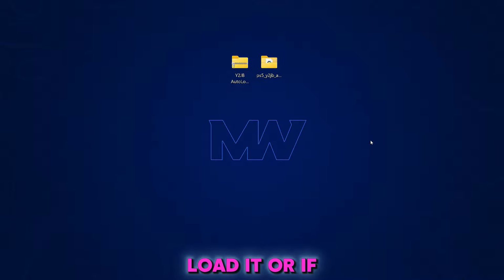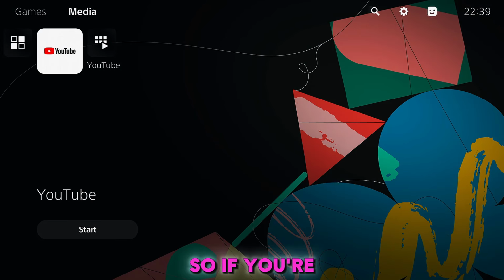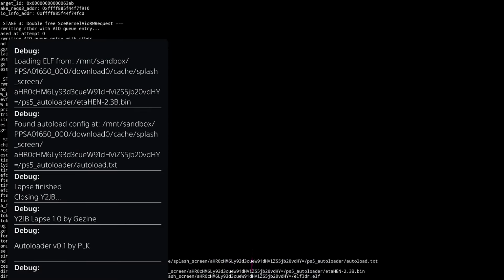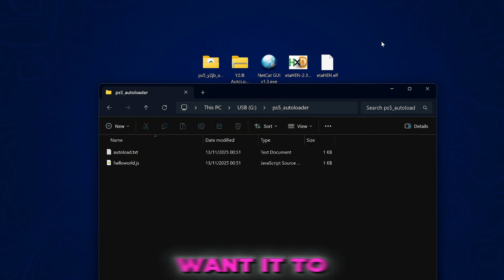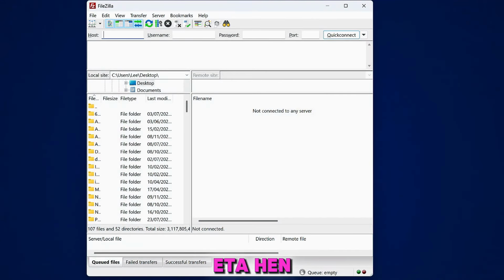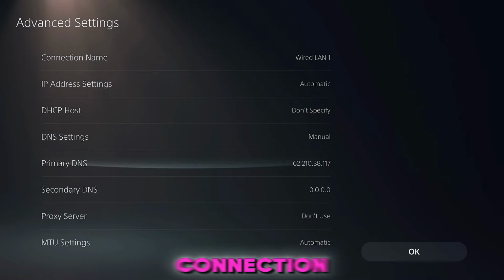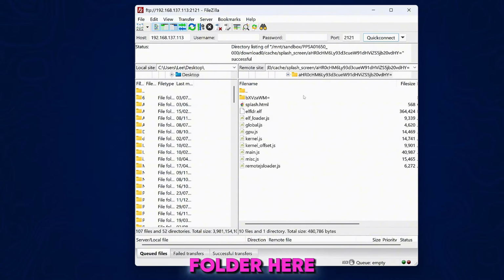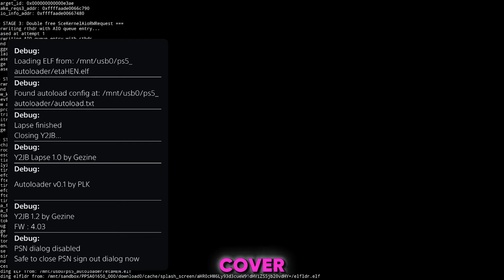PS4 & PS5 System Tools Update 🚨 Automation Features, UI Enhancements & Gaming Tech First Look (2026)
📄  Description:
In this video, we take a first look at PS4 and PS5 system tool concepts and automation features, explaining how modern gaming systems handle background processes, app loading behavior, and system-level optimization.

We break down how console interfaces are designed, what automation tools generally mean in software environments, and how PlayStation continues to improve performance and user experience through updates and system refinements in 2026.

This video is focused on educational gaming technology, system UI behavior, and console software insights, not modifications or exploits.

👉 In This Video:

PS4 & PS5 System Tools Overview
Automation Concepts Explained
UI & System Optimization Features
Console Performance Discussion
Gaming Tech Insights (2026)

If you're interested in PlayStation updates, gaming tech, and system design discussions, this video is for you.

Thanks🙏